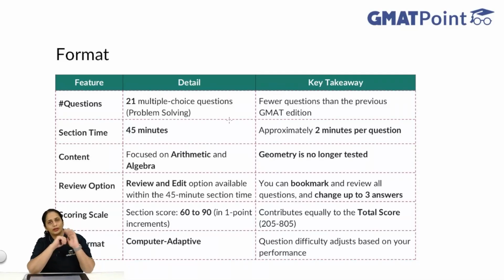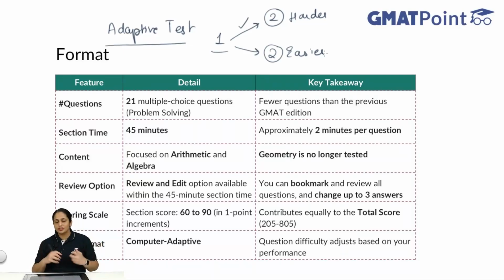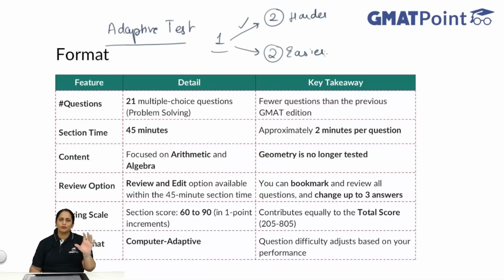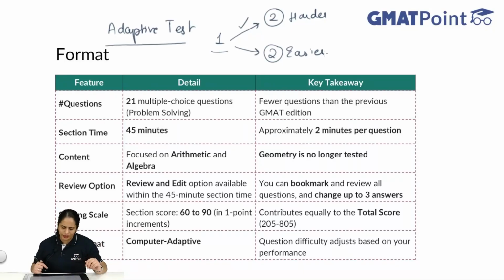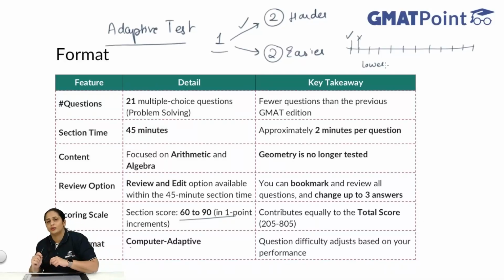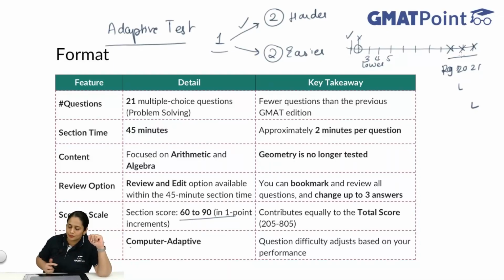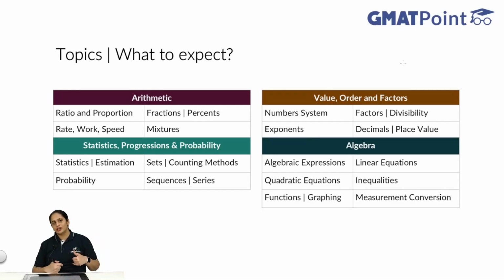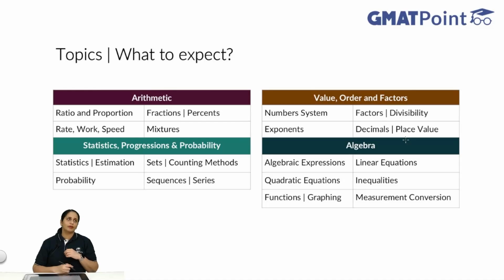GMAT Quantitative Reasoning Overview By Sayali Ma'am (GMAT 100%iler) | GMAT Focus Edition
GMAT Focus Edition Quantitative Reasoning Overview By Sayali Ma'am (GMAT 100%iler)

Preparing for GMAT Quantitative Reasoning and not sure where to start?
In this video, Sayali Ma’am (GMAT 100%iler) explains a clear and structured overview of the GMAT Quant section, helping you understand the syllabus, question types, difficulty level, and preparation strategy.

This video is perfect for GMAT beginners as well as repeat test-takers who want to strengthen their quant fundamentals and avoid common mistakes.

🎯 Ideal for GMAT aspirants targeting elite MBA programs in 2025 & beyond!